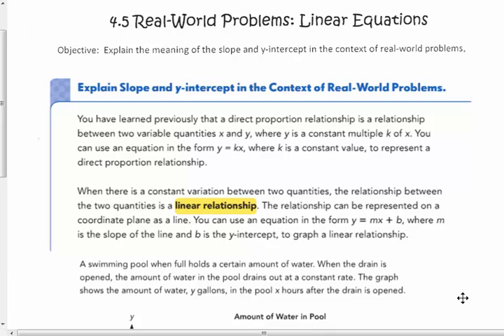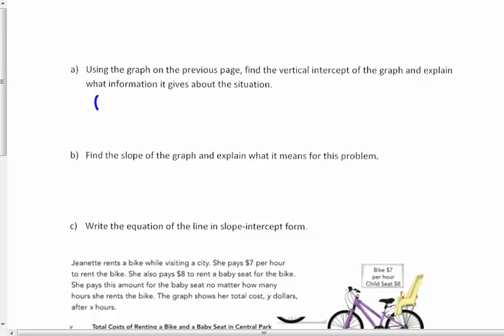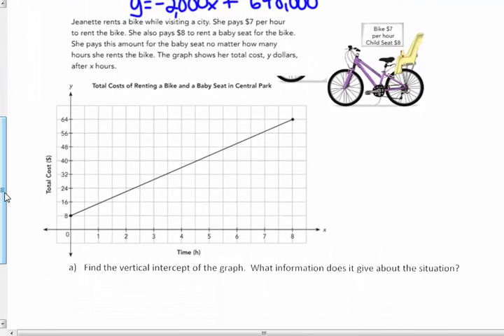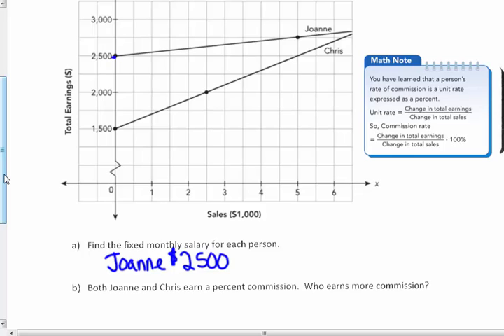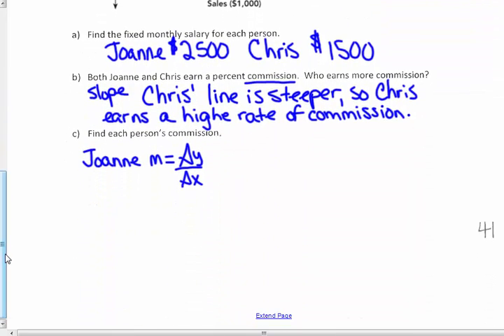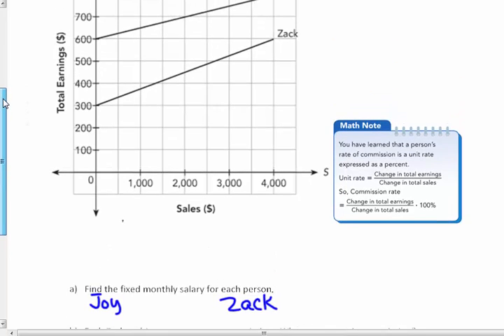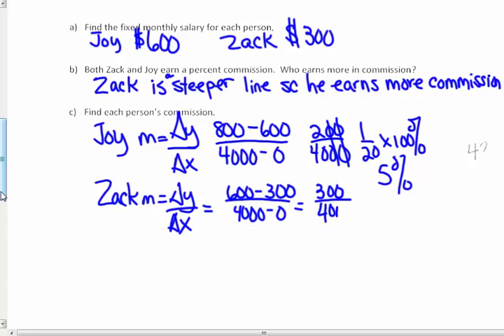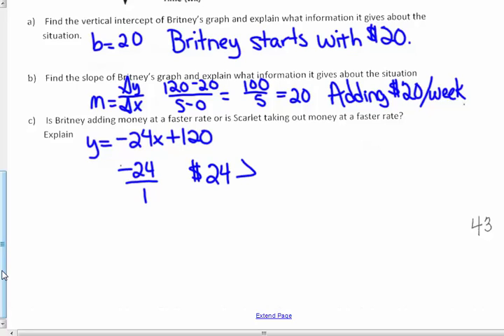4.5 Real-World Problems Linear Equations